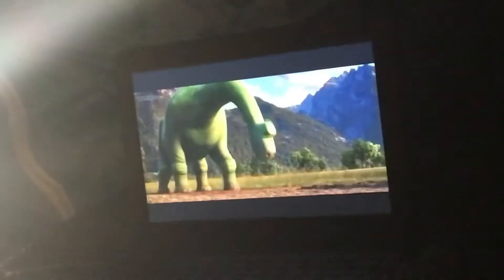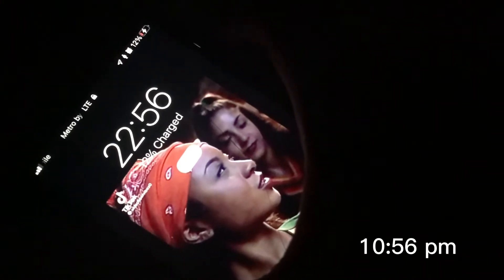WE BUILT A 10 PERSON TENT!!⛺️